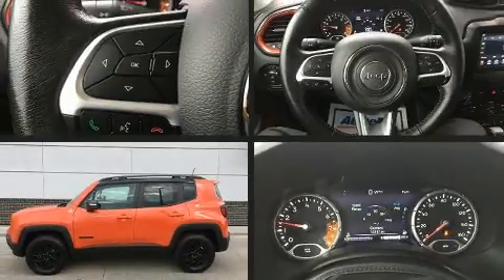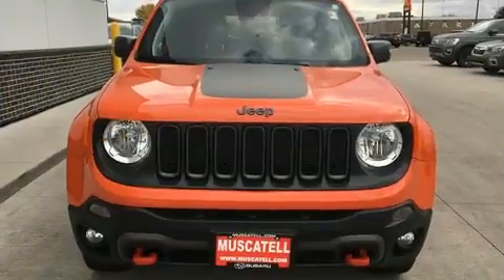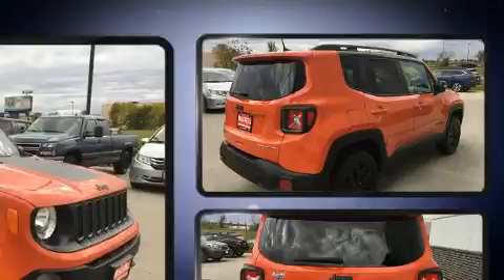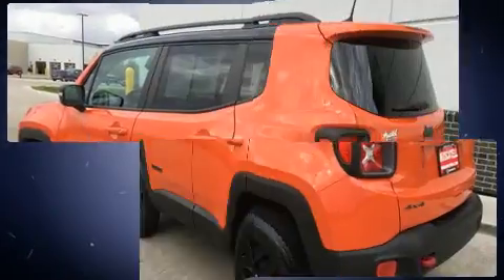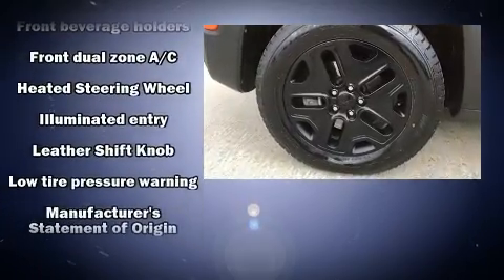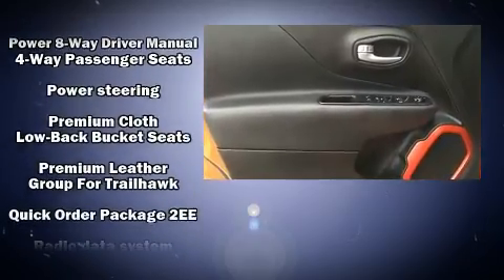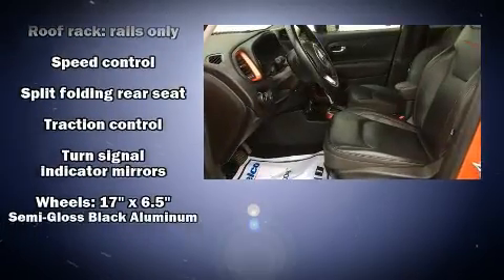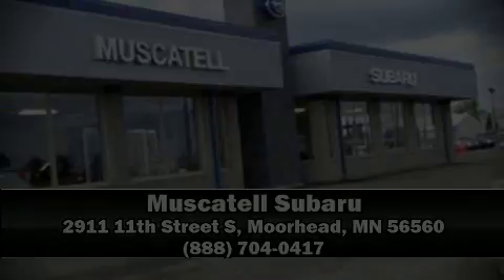2018 Jeep Renegade Trailhawk 4x4 in Moorhead, MN 56560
Muscatell Subaru
2911 11th Street S

Load your family into the 2018 Jeep Renegade With fewer than 15,000 miles on the odometer, this 4 door sport utility vehicle prioritizes comfort, safety and convenience. It features four-wheel drive capabilities, a durable automatic transmission, and a 2.4 liter 4 cylinder engine. Jeep prioritized fit and finish as evidenced by: delay-off headlights, a trip computer, front bucket seats, air conditioning, skid plates, a roof rack, and remote keyless entry. Jeep also prioritized safety and security with features such as: dual front impact airbags with occupant sensing airbag, front side impact airbags, traction control, brake assist, anti-whiplash front head restraints, a panic alarm, and 4 wheel disc brakes with ABS. You'll never lose visibility with rain sensing wipers, which activate automatically when the drops start to fall. You will have a pleasant shopping experience that is fun, informative, and never high pressured. Stop by our dealership or give us a call for more information.